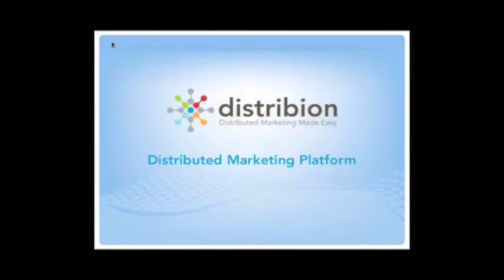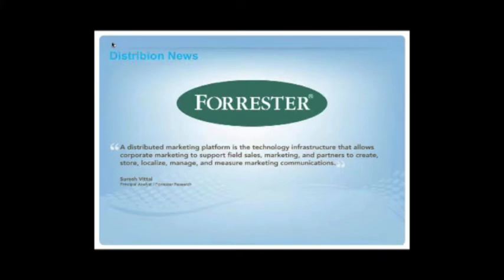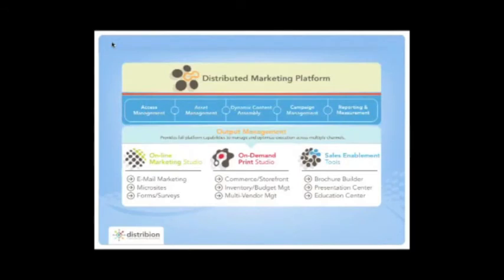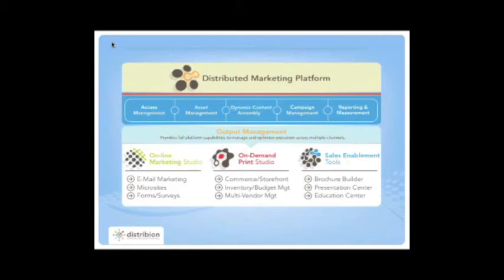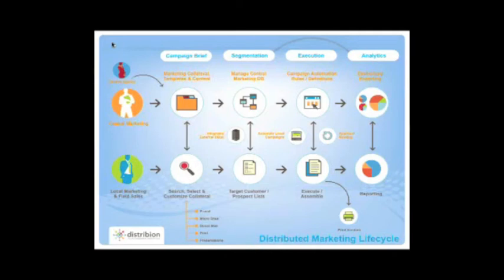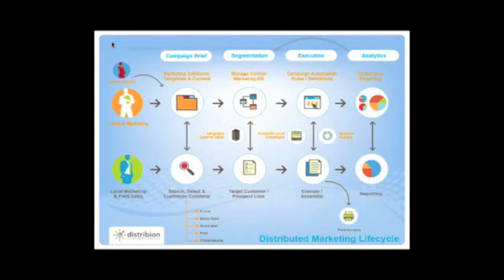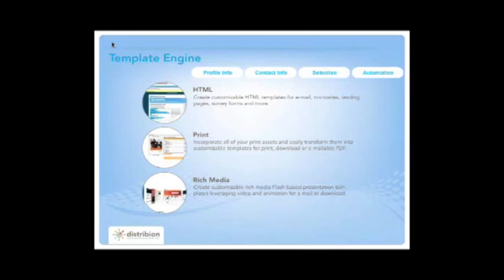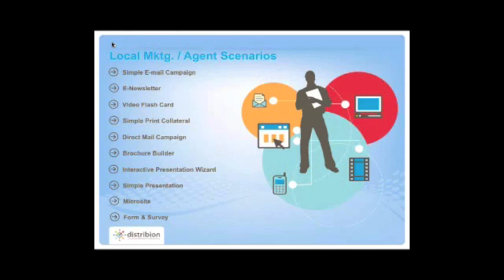Microsites & Social Media - Distribion 2010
Marketing Harmony 2010 Webinar Series: Microsite Socialization

In this addition of Distribions Marketing Harmony 2010 Webinar Series we'll explore the expanding use of Microsites in social media strategies. We will discuss how marketing personal, partners and sales agents can customize and deploy personalized assets like Microsites to promote their social networking presence and expand their reach.